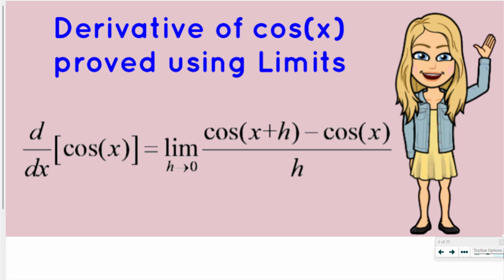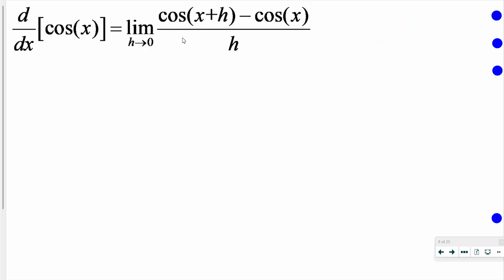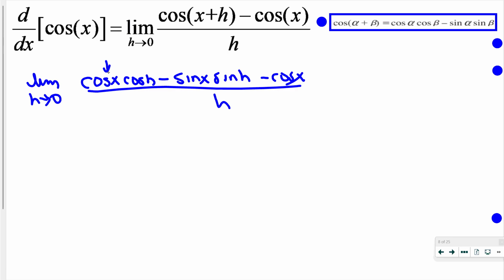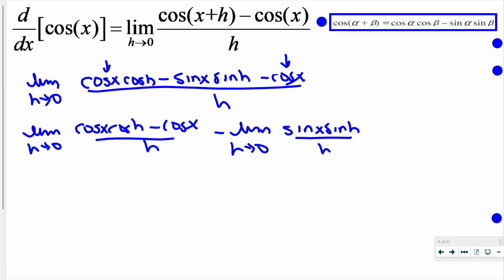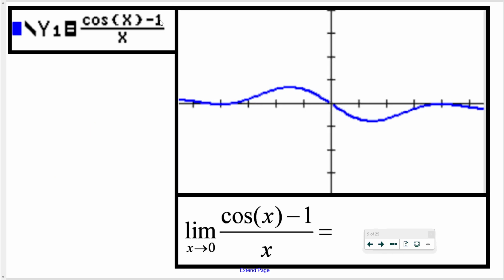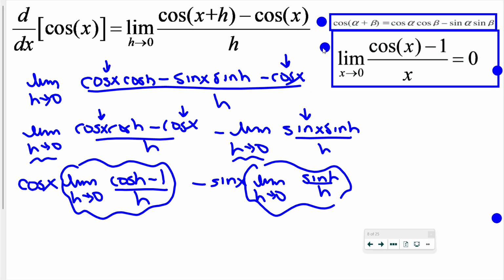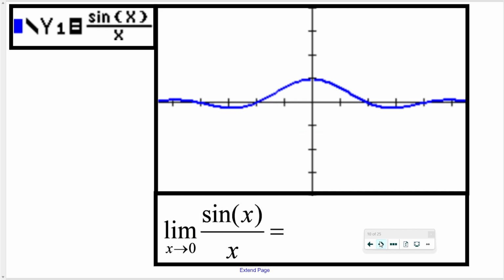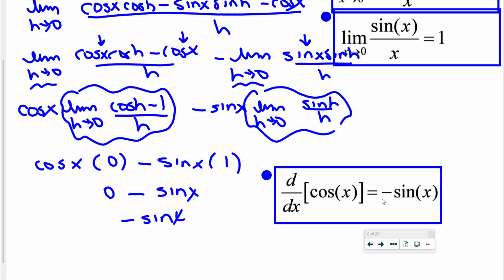Derivative of f(x) = cos(x)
Why is the derivative of cos(x) = -sin(x)?